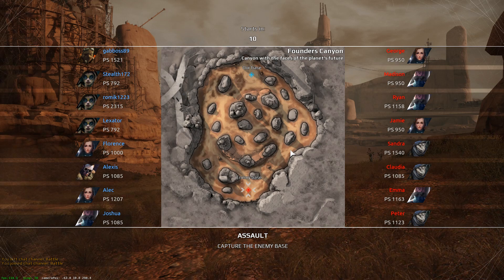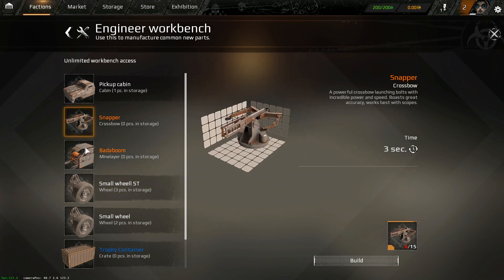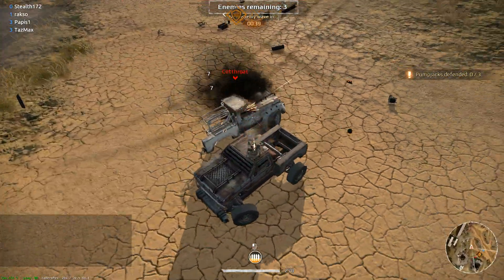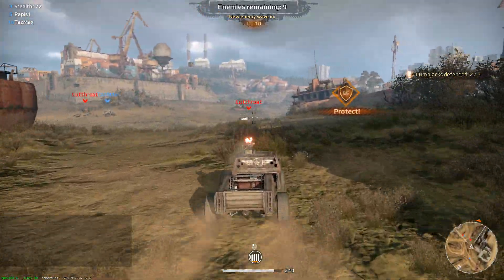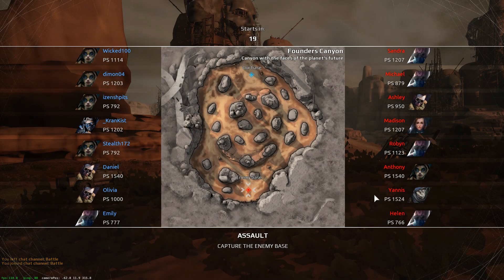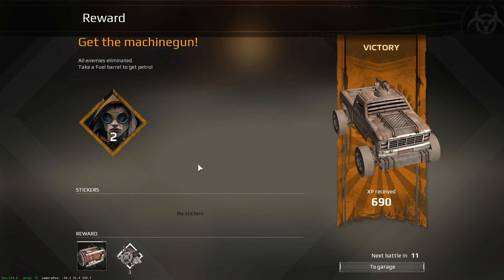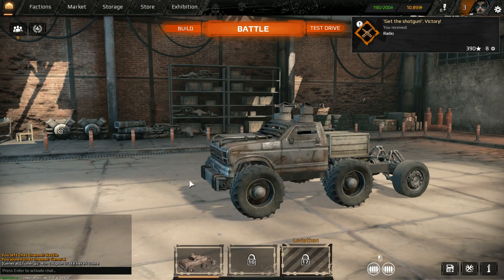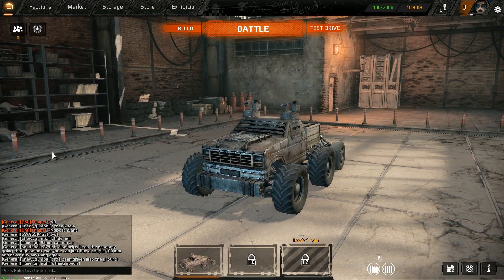Crossout - Getting Started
Something totally different today! This is Crossout, the new free to play from Gaijin (yes, from Warthunder).

Let me know what your thoughts are!

Cheers,
Stealth